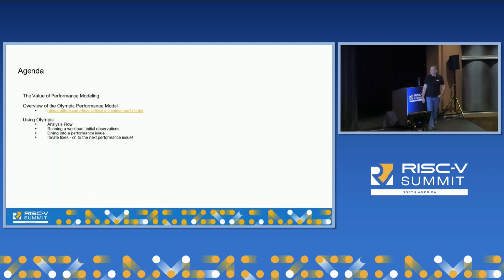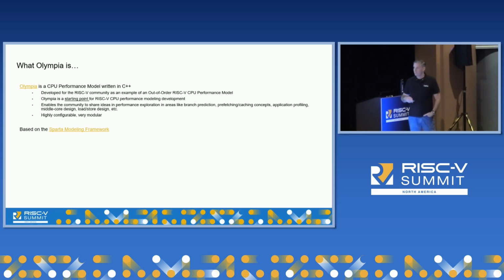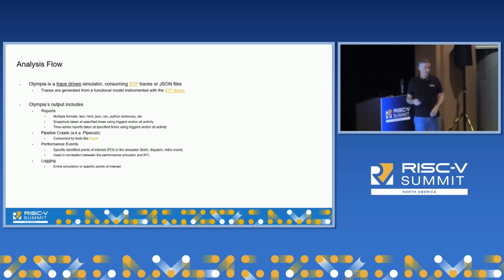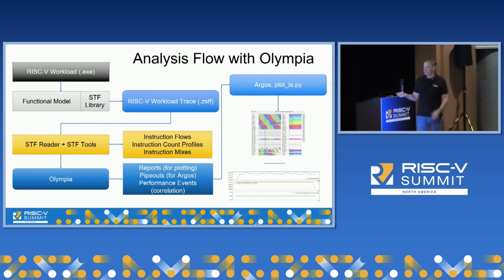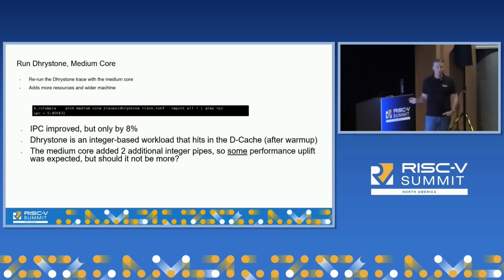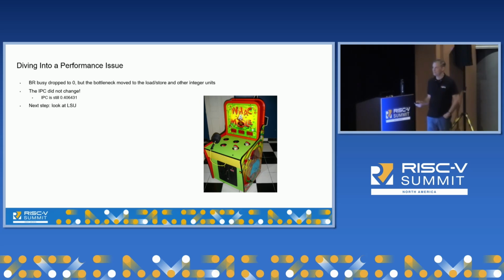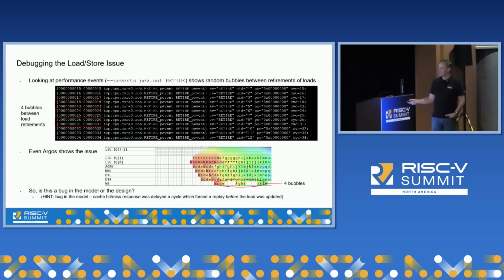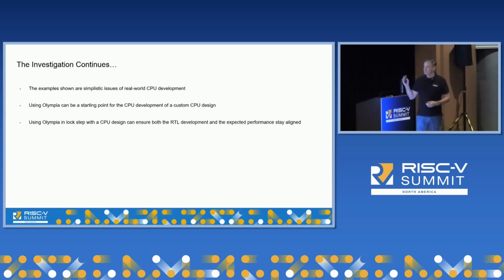RISC-V CPU Development Using Olympia Performance Model - Knute Lingaard, MIPS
The RISC-V Foundation's Olympia Performance Model is a great tool as the basis for designing a high-performance RISC-V CPU design. This session will provide a high-level overview of the Olympia Performance Model and then provide examples of how to use the model for tradeoff analysis on different RISC-V Out-of-Order superscalar designs.